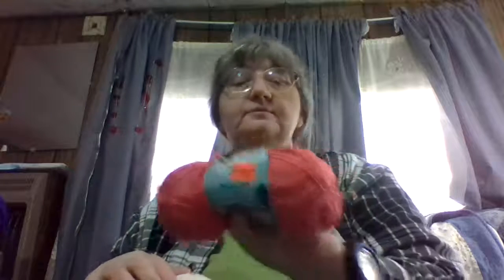February 26 2022 whips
1 hat
2 doll
3 fancy poncho I think that how you spell it. Very good chance it's not.
4 football
5 Take a nap.